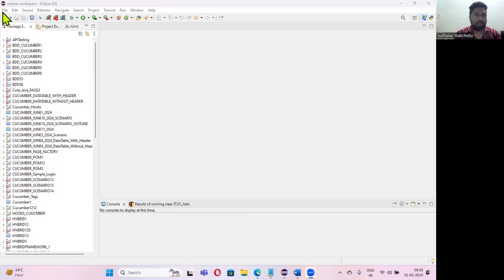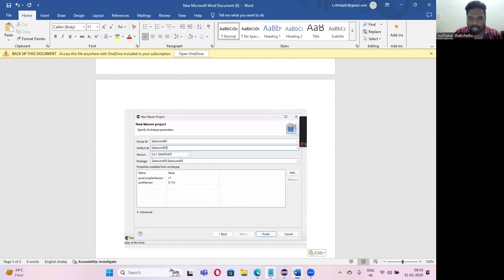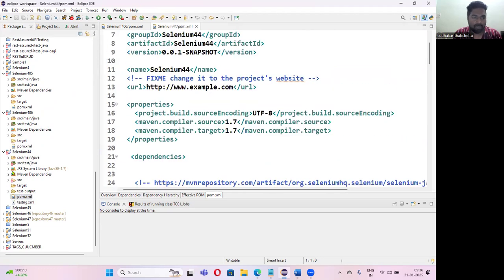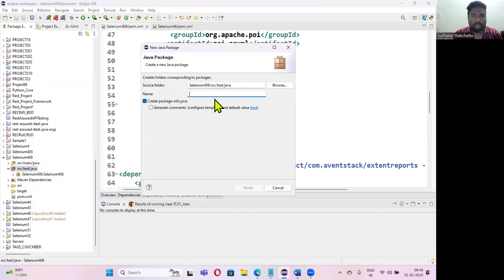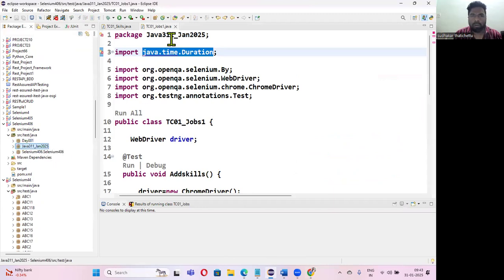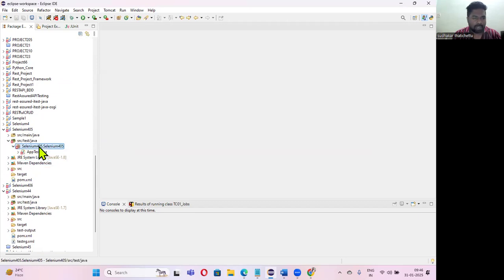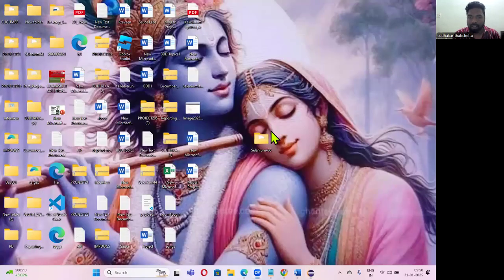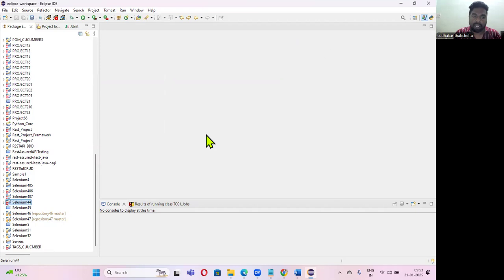Day006_Jan31_2025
Maven Project creation